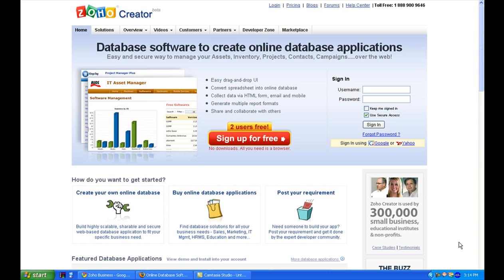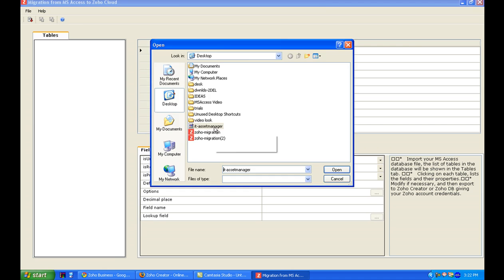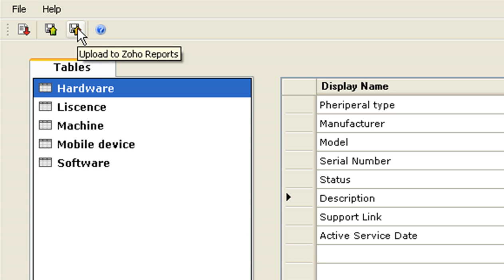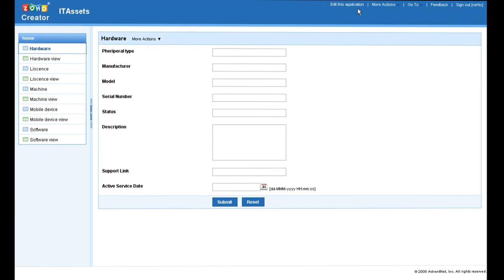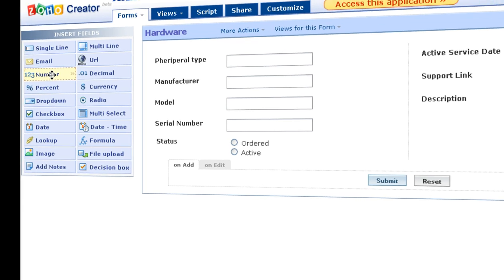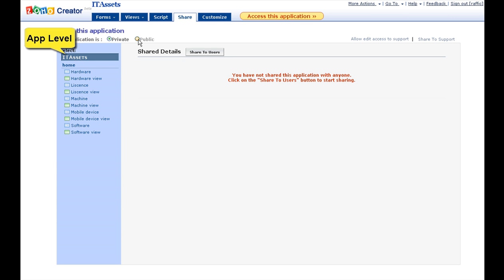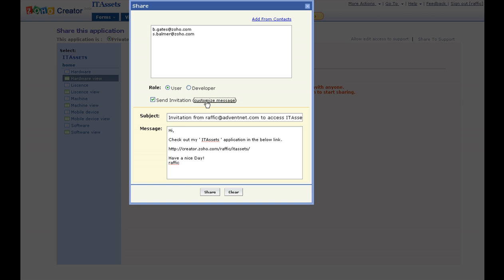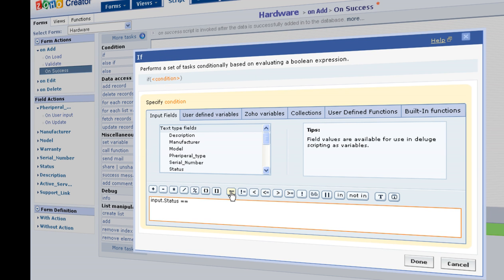Migrate: Microsoft Access to Zoho Creator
Say goodbye to expensive and non-collaborative software. Migrate your MS Access database to Zoho Creator now.